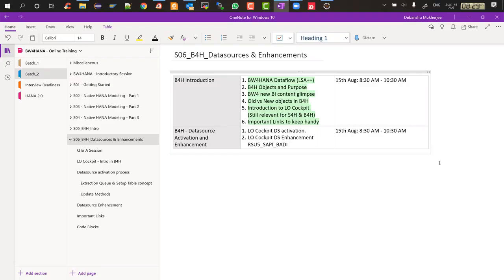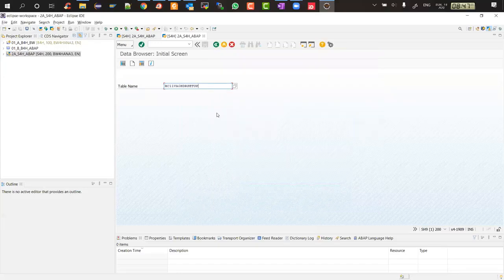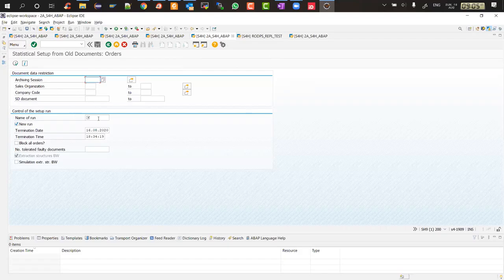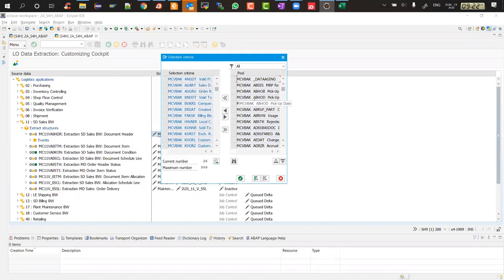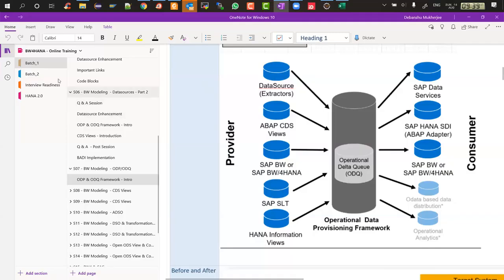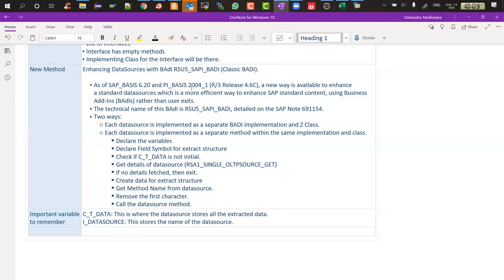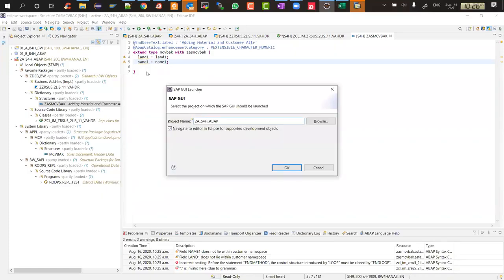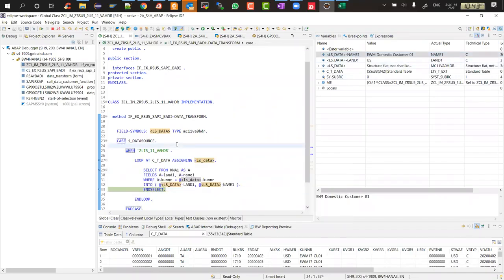S06 - B4H Datasource Enhancement-1